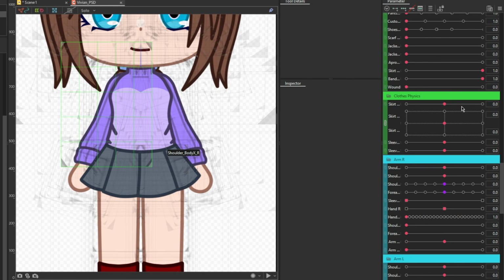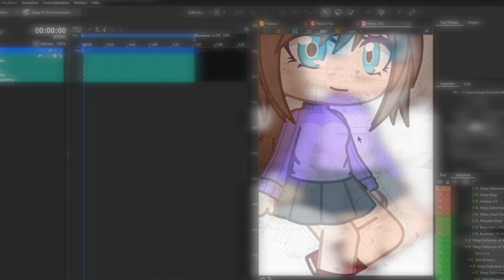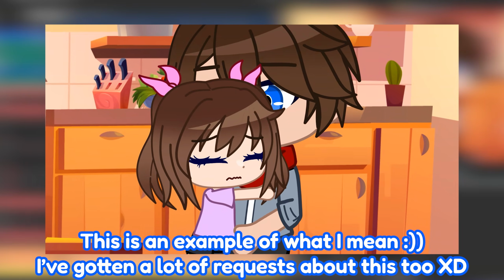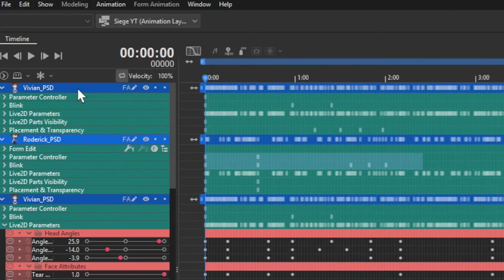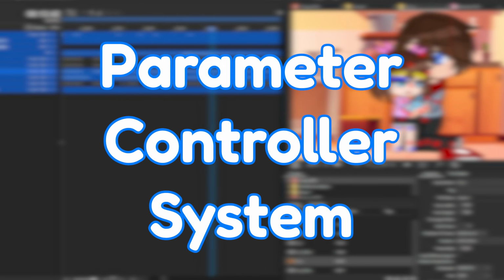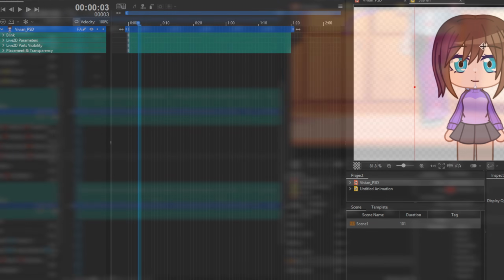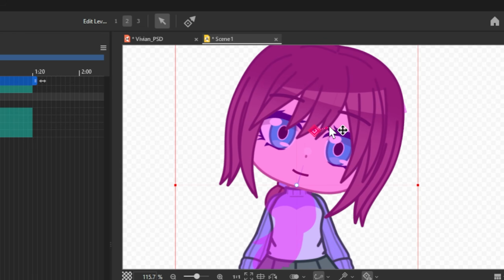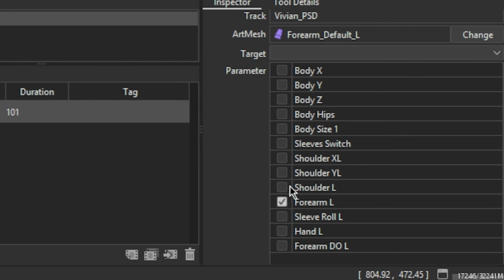💎How To Animate A Gacha Scene: Live2D Tutorial Series | EP 6: Form Animation + IK System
🎮 Play Gacha Online here!

🖥️ PROGRAMS USED:
~Live2D Cubism
~OBS
(ALL BACKGROUND IN THE VIDEO ARE MADE BY MY TEAM OR ARE FROM A WEBSITE (with a license)
⌚ TIME STAMPS:
TBA